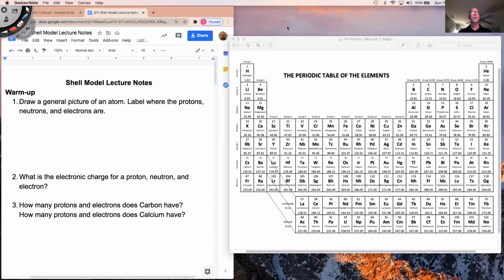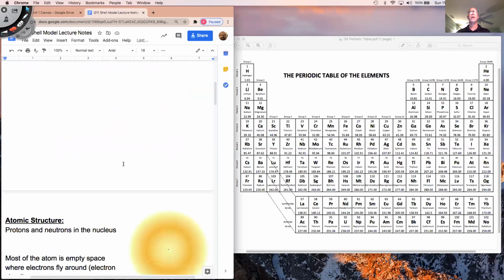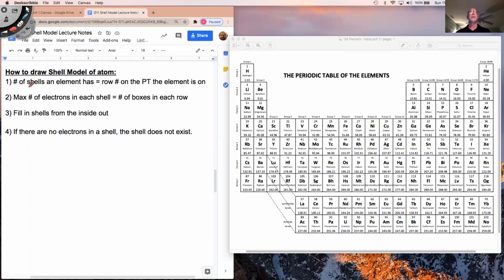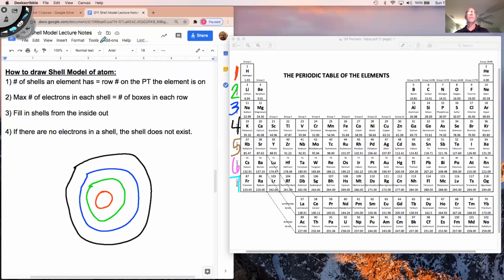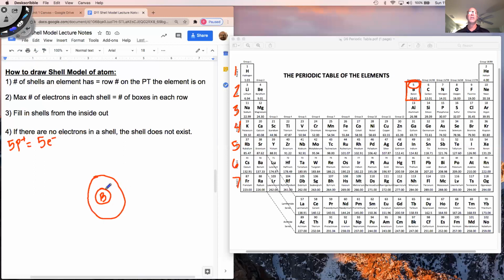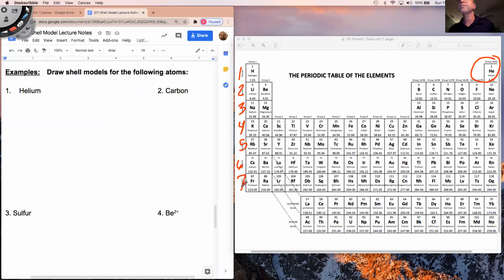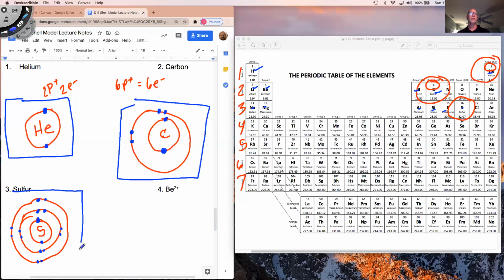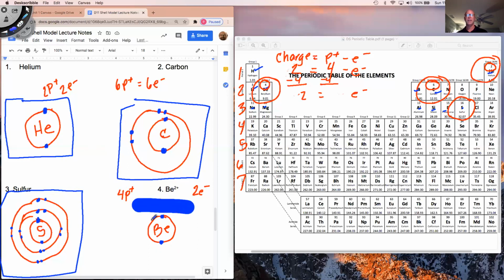U2 D11 Shell Model